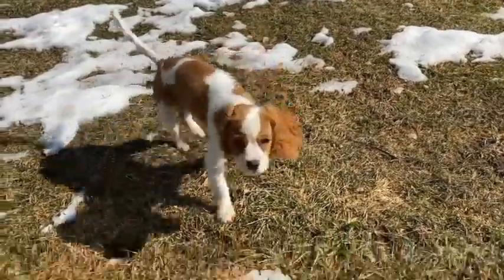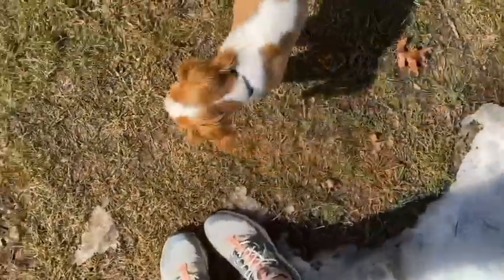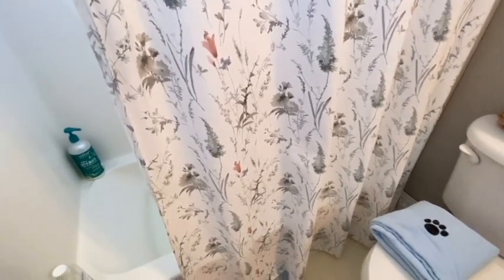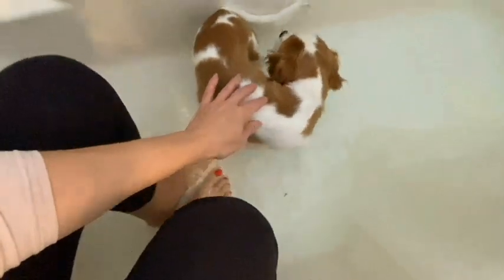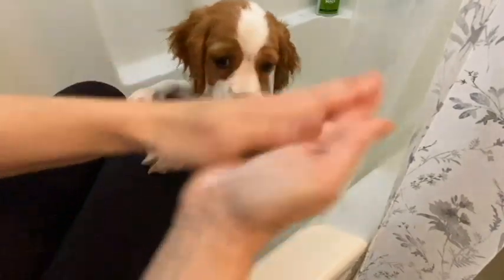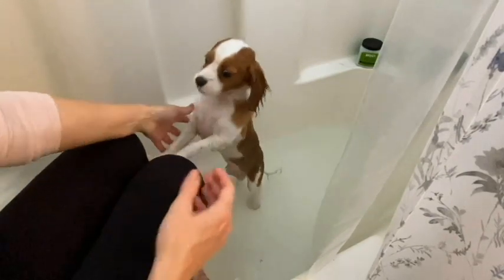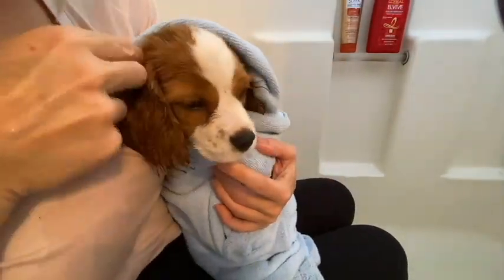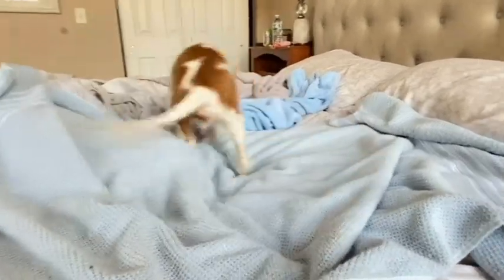HOW TO GIVE YOUR PUPPY HIS FIRST (IMPERFECT) BATH! | Cavapoo Puppy: Muddy Paws & Tub Time!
How to give your puppy his first (imperfect!) bath! Sawyer's paws are a muddy mess with this Spring weather!  Come along as he has his first bath!